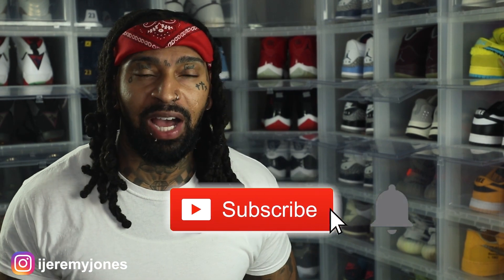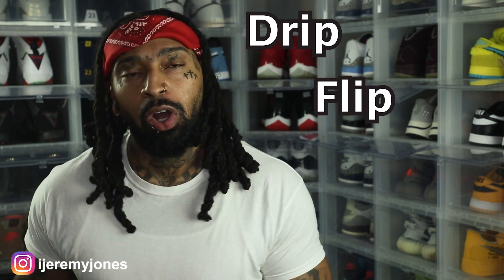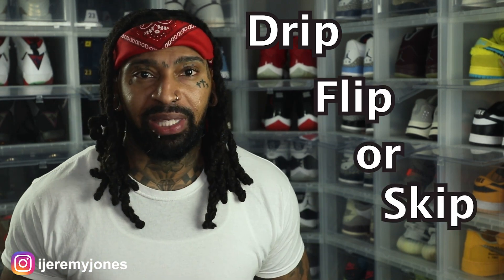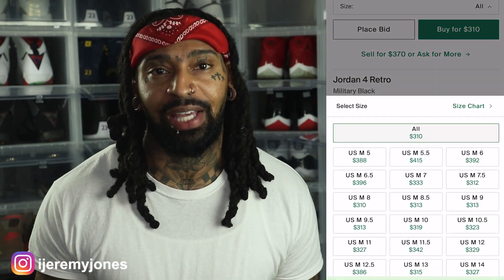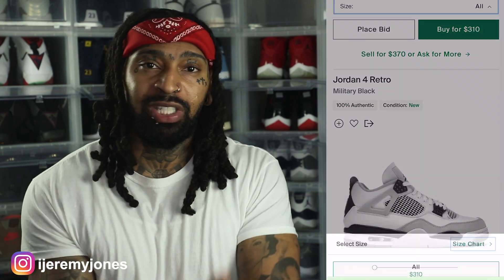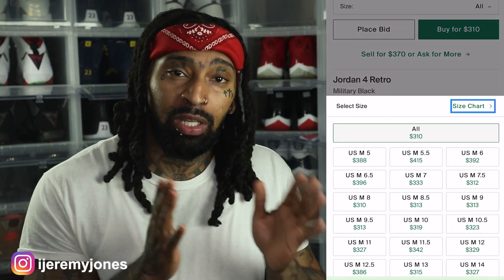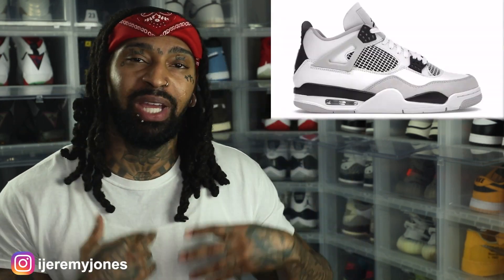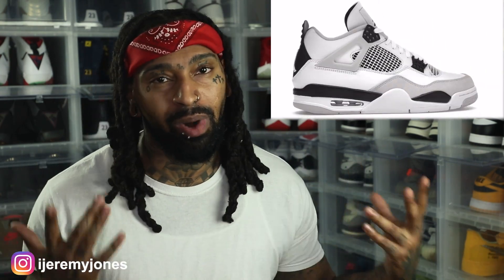Air Jordan 4 Retro Military Black | Drip Flip or Skip